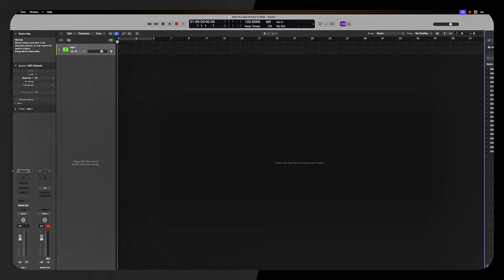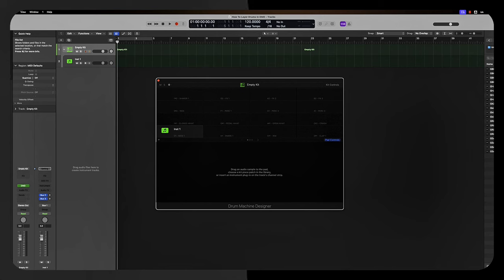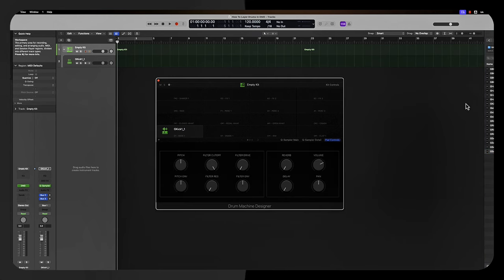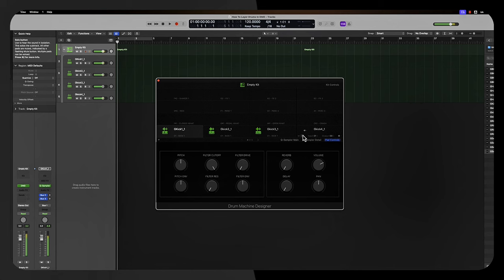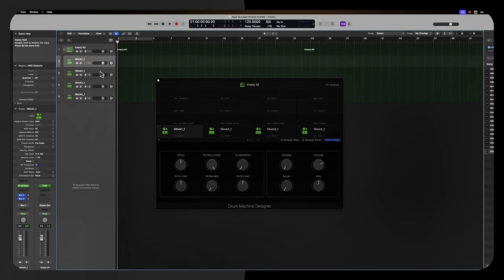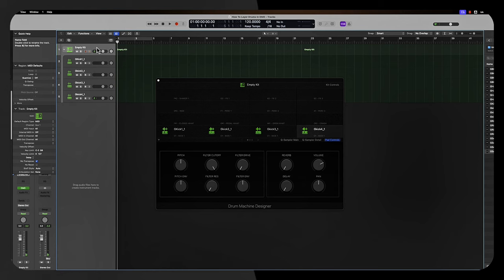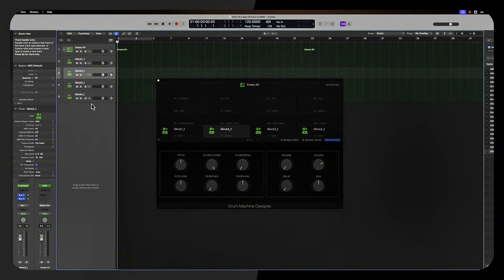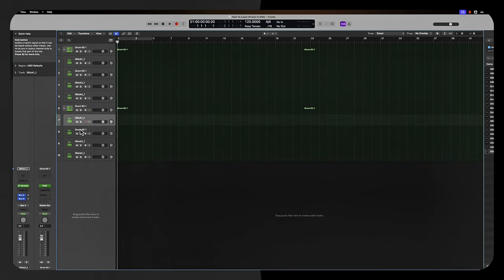How To Layer Drums In Drum Machine Designer: Here's How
Layer your drums like a pro in Logic Pro! In this video, I’ll show you how to use the Drum Machine Designer to create exceptional hip hop beats that stand out. Whether you’re a seasoned producer or just starting, layering your drums correctly can elevate your craft and unlock the secrets of hip hop music. I’ll guide you through the process step-by-step, from loading samples to setting velocity levels for diverse drum hits. You’ll learn how to achieve that classic NPC feel and discover tips on mixing and mastering your beats for rap.

Join me as we dive into the world of music production, and let’s experiment together! Let’s empower each other and keep the beats rolling! Peace!

CHAPTERS:
00:00 - Intro
00:08 - Open Drum Machine Designer
00:26 - Layer Drums in Drum Machine Designer

So, if you're ready to unlock the secrets of hip hop music, delve into the art of hip hop production, and explore top-notch mixing and mastering services, hit that subscribe button now and embark on an enriching musical journey with Time Served Records!

How to Start A Business As An Artist?

OTHER CHANNELS
@secureitsecurities - Secure it Securities Corp